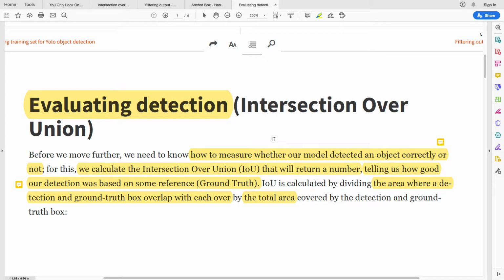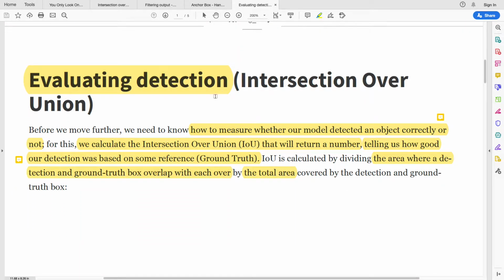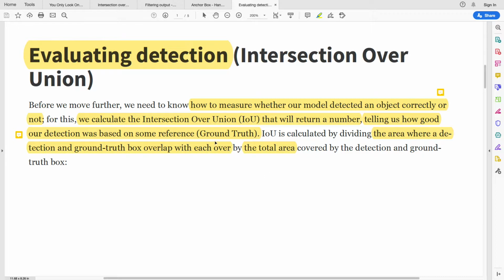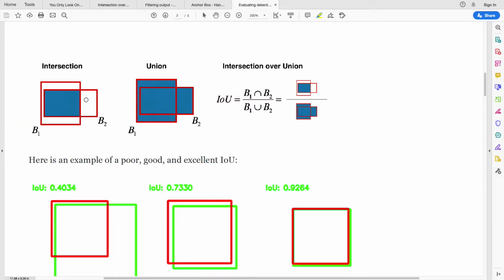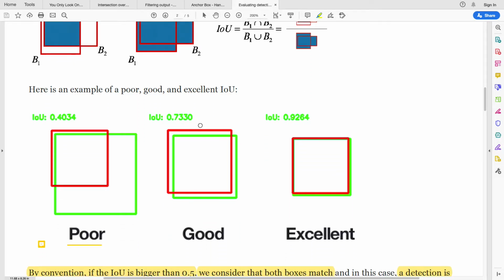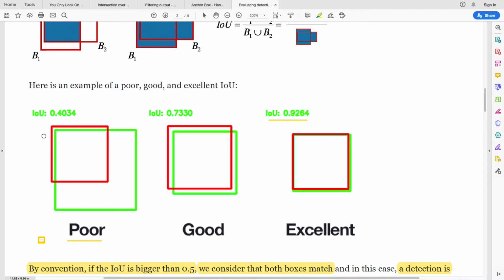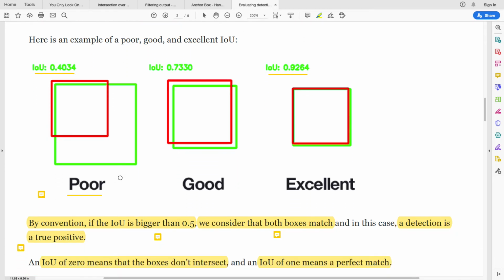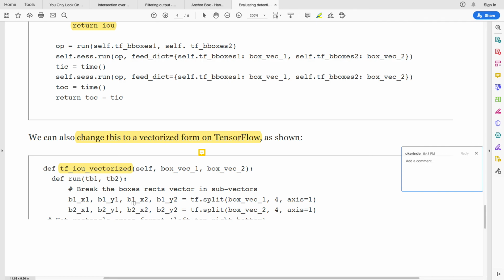Computer Vision terminologies - Intersection over Union (IoU) - part b